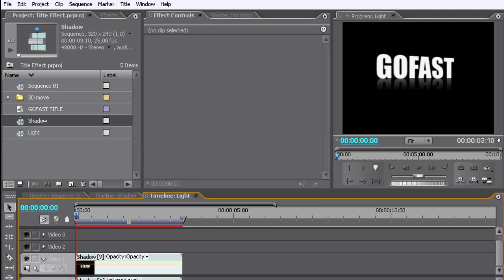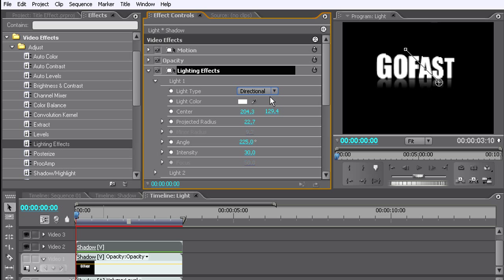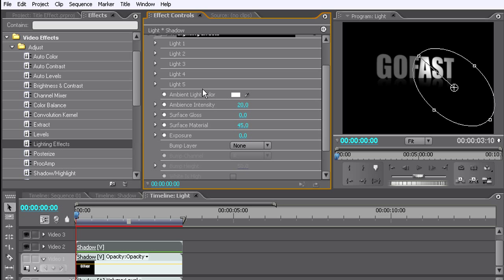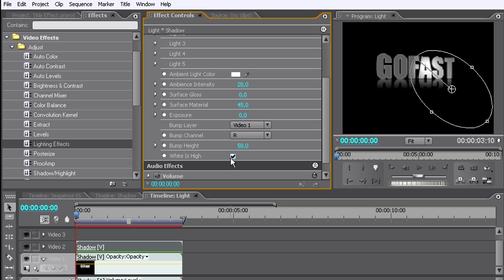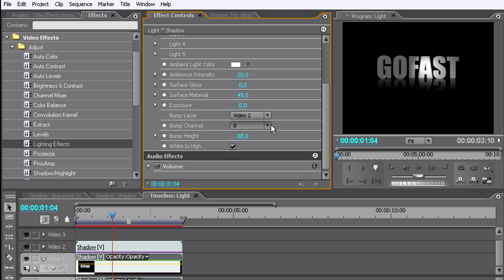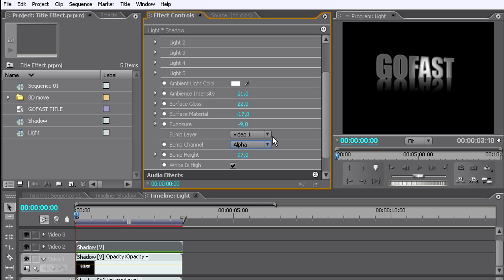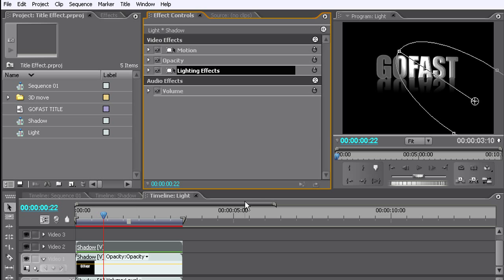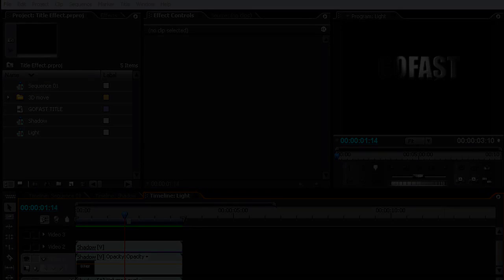3D Moving Title - Premiere Pro (Part 2)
-Simulate a title to a 3d.
-Adding surface materials and title reflection.